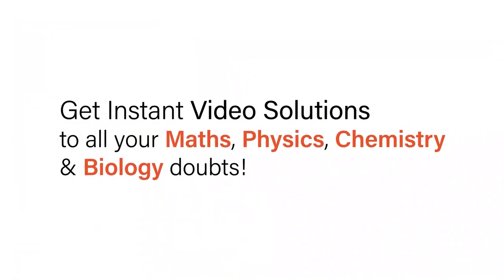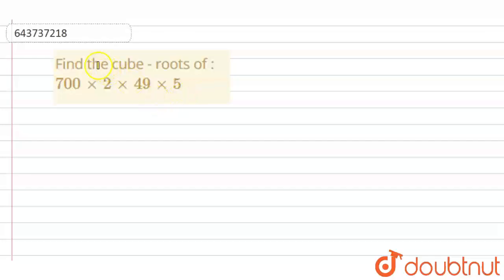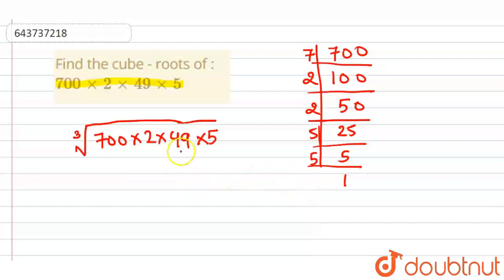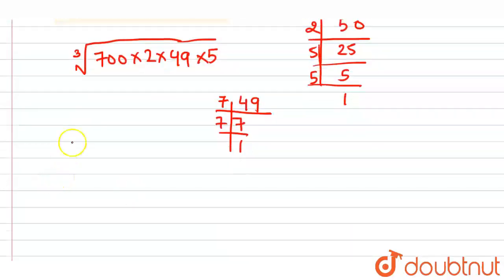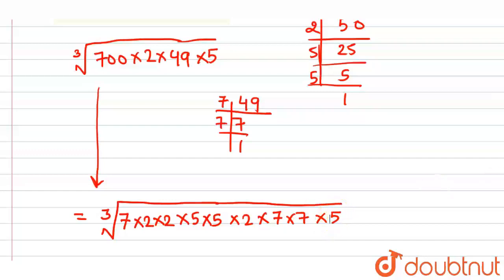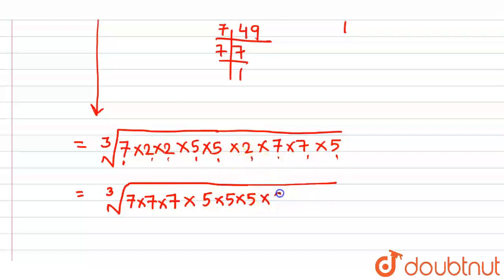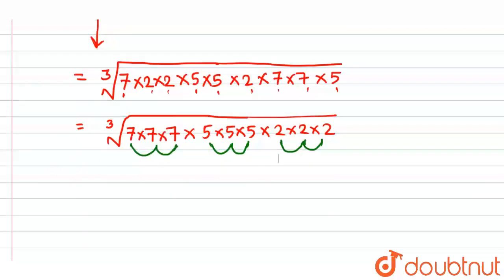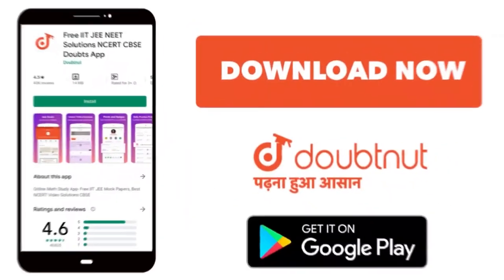Find the cube - roots of :700xx2xx49xx5 | 8 | CUBES AND CUBE - ROOTS | MATHS | ICSE | Doubtnut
Find the cube - roots of :700xx2xx49xx5
Class: 8
Subject: MATHS
Chapter: CUBES AND CUBE - ROOTS
Board:ICSE

👉 Have Any Query? Ask Us.